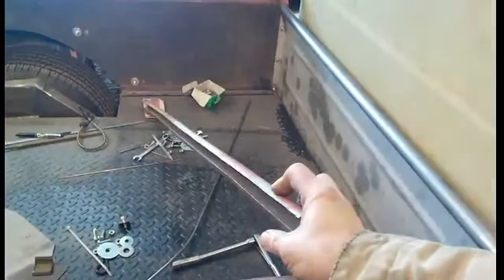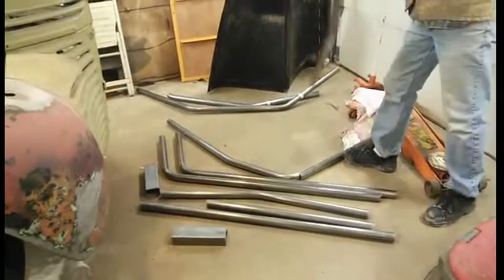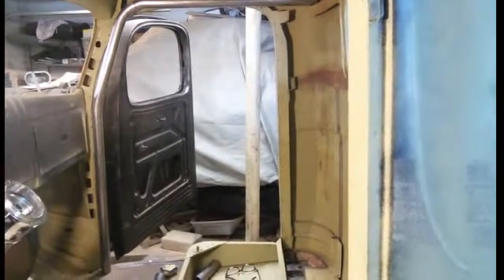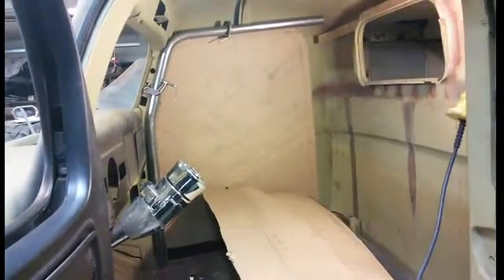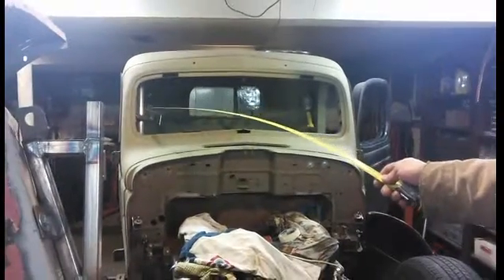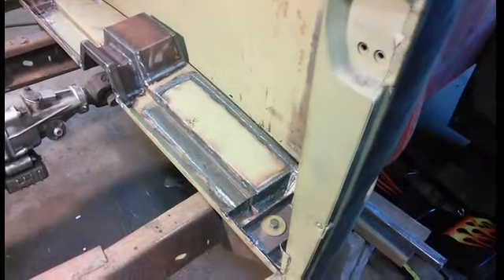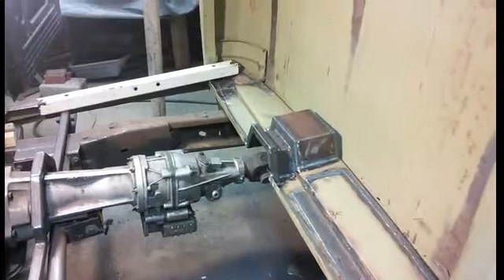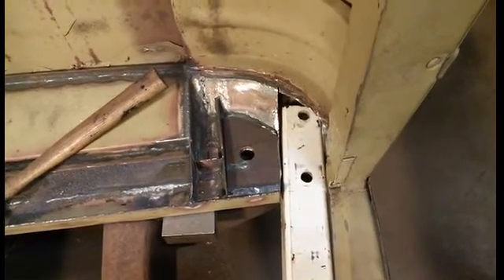Video 27, 1946 Dodge Pickup Truck, Cage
I found that the frame was flexing too much and the one piece front end would not line up on uneven ground, time for a roll cage. I was going to do 2 hoops one over each door and changed my mind. I will have a cage similar to standard 12 point cage. Do not copy me if you will be making a race truck.